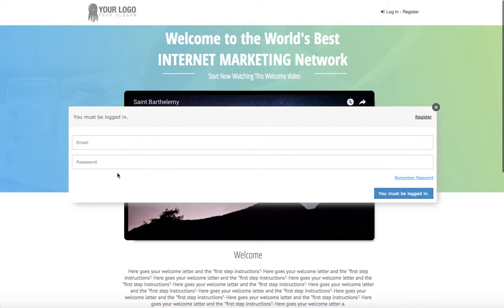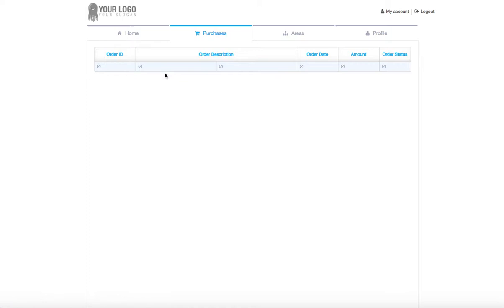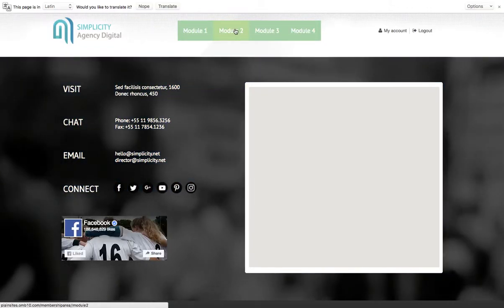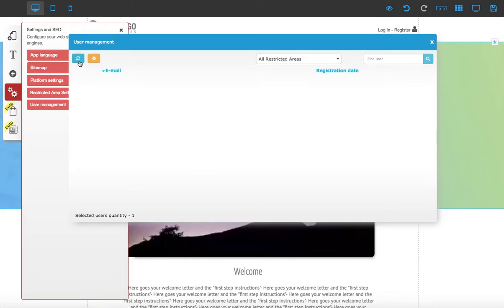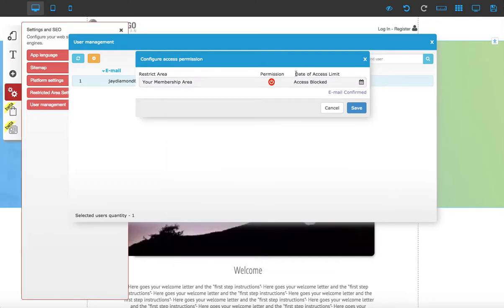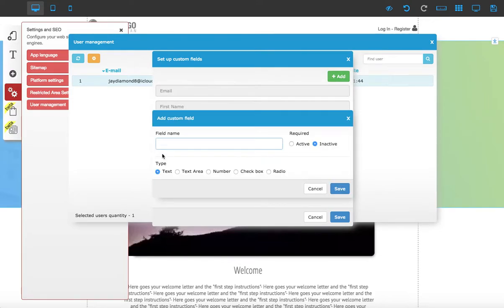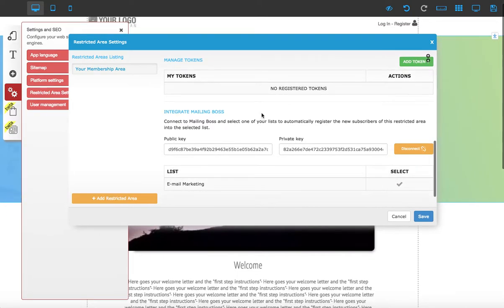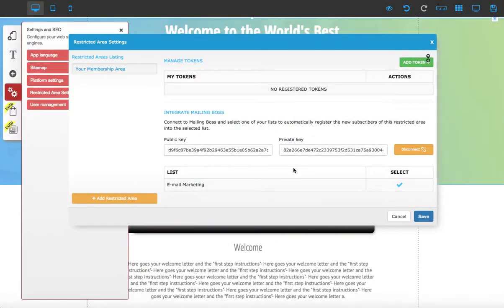The Restricted Area User Area and User Management Pt 3